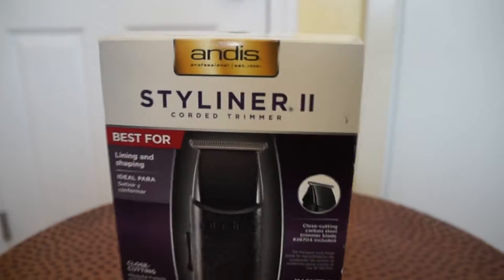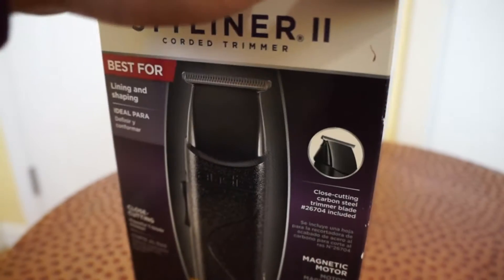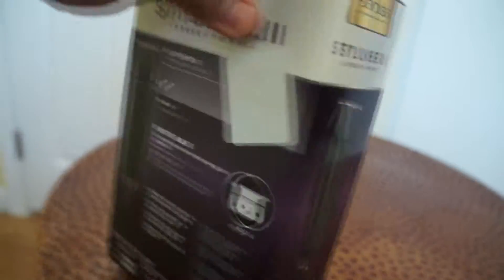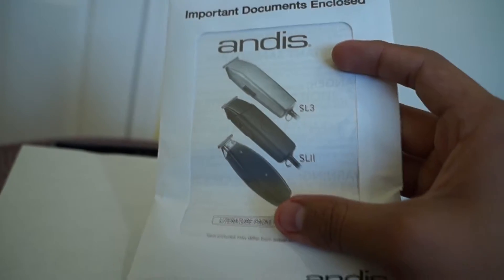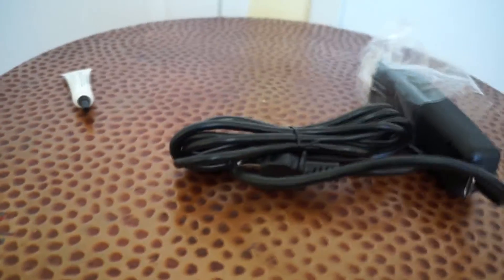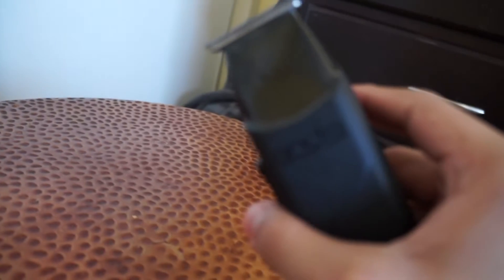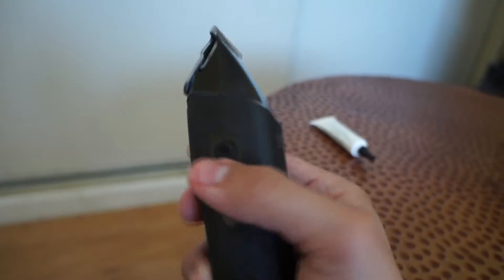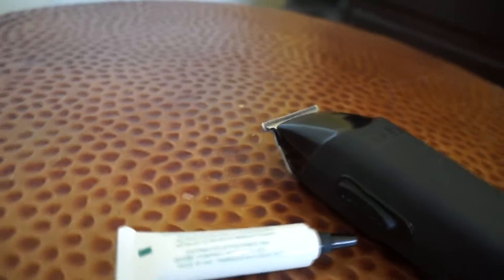QUICK ANDIS STYLINER II UNBOXING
what up people today i unbox the andis styliner 2 which is said to be one of the top 5 liners out there. I tell you where I got mine, how much it cost $$ and a sound test.